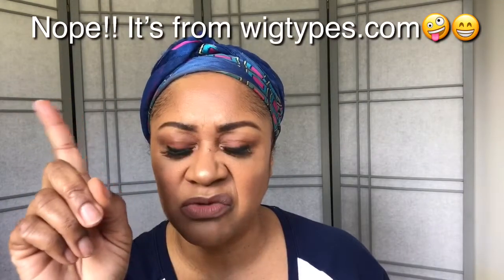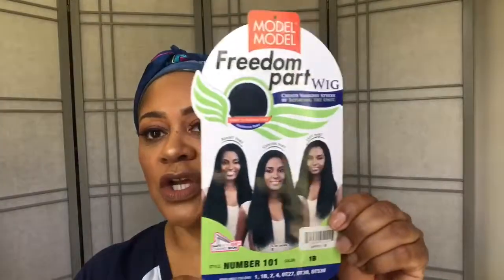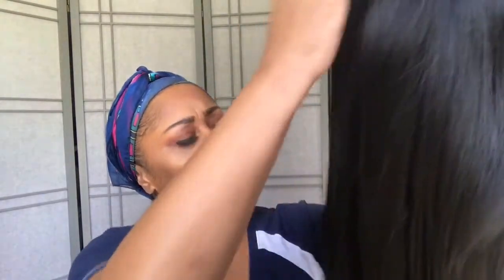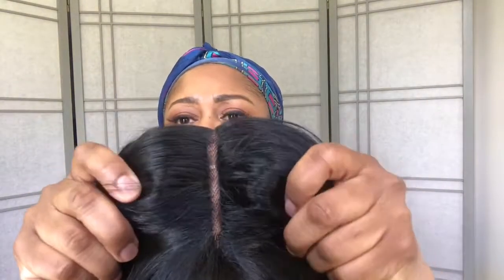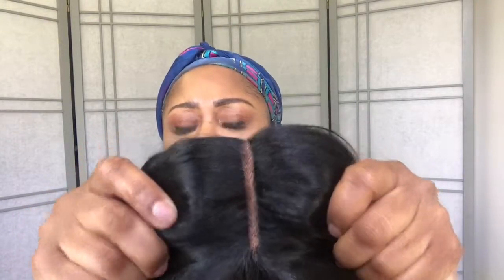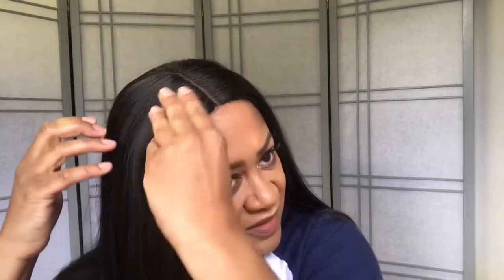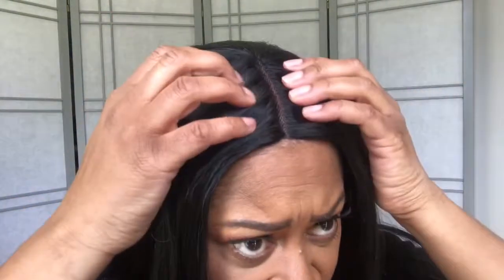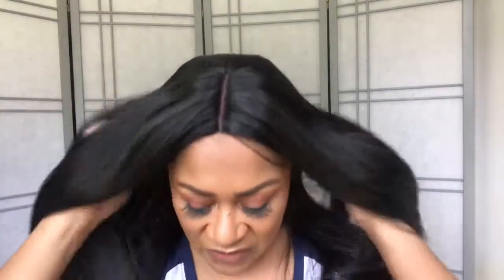I named her Lark!! On Sale under $20!!! Model Model Freedom Part 101 Synthetic Wig, wigtypes.com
What’s up people!! I ordered this wig from wigtypes.com really felt like Pocahontas with this wig on and received several compliments!! She’s nice and light!! She gave me a whole vibe!! I named her Lark and my name was Song Bird!!❤️😁 Hope you enjoy this video!! Share it with your peeps!! Be blessed!❤️